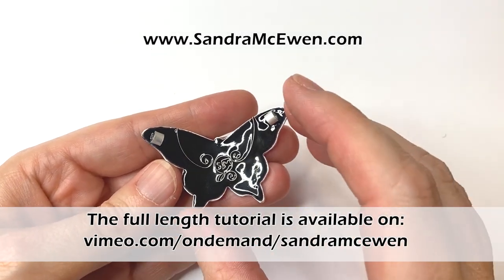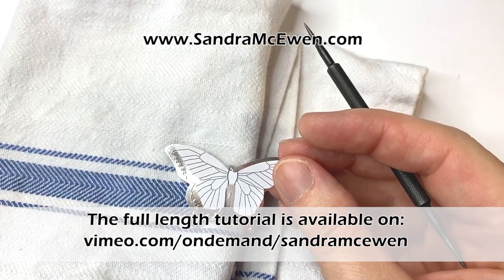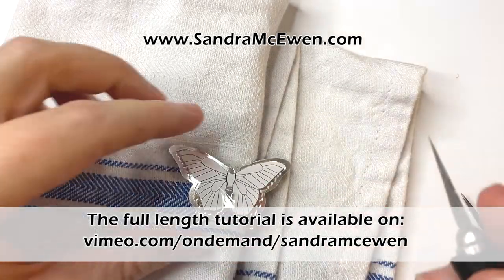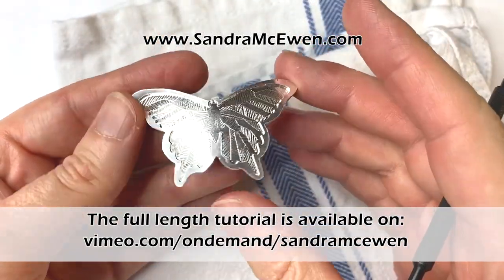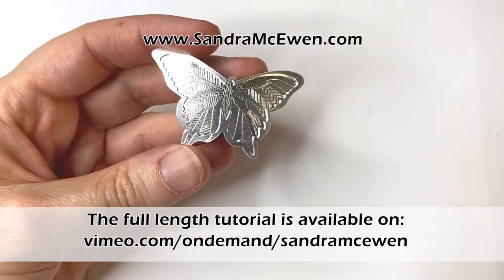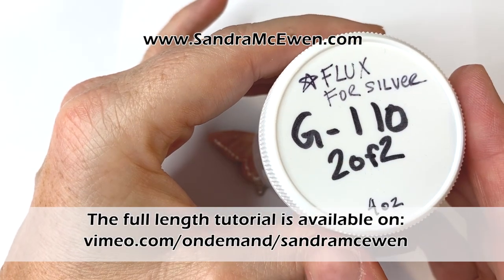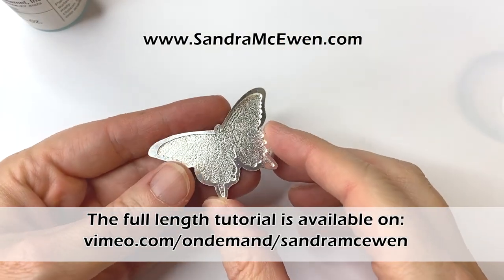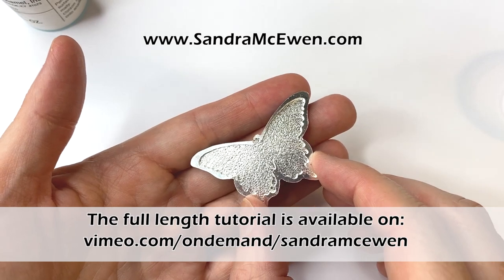Enamel Tutorial- Adding Butterfly Wing Texture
In this tutorial snippet, I show you how to create a very detailed texture for your butterfly pendant.